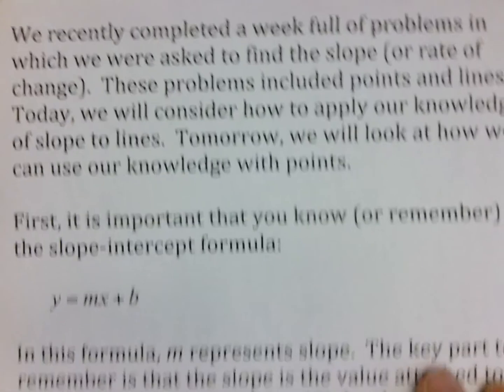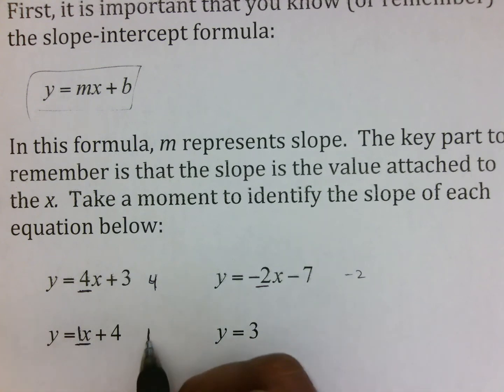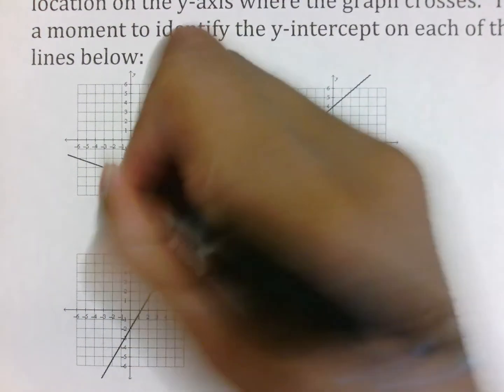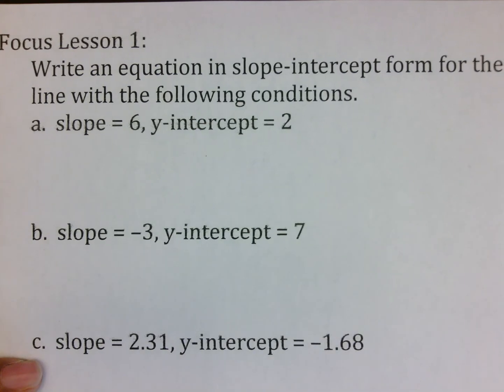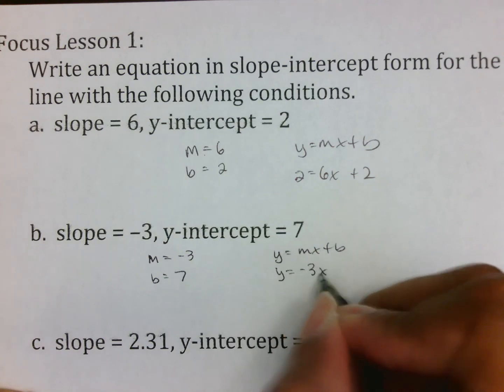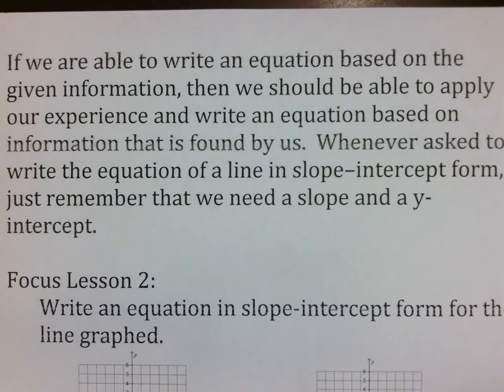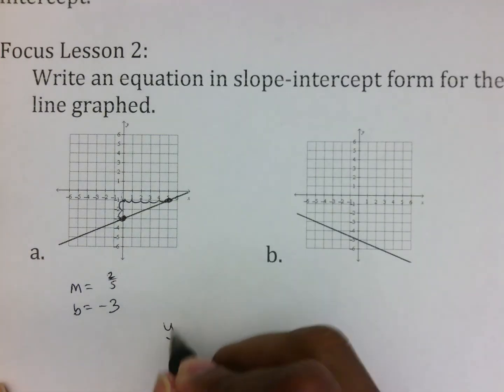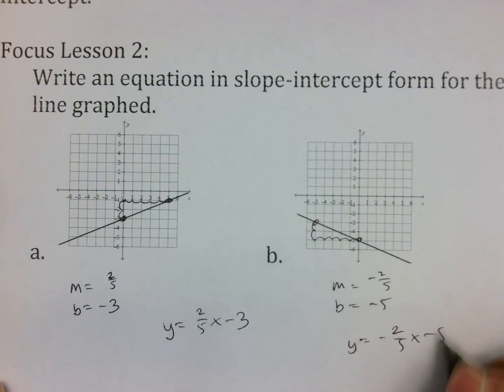SSHSMATH - Ch 5.3A